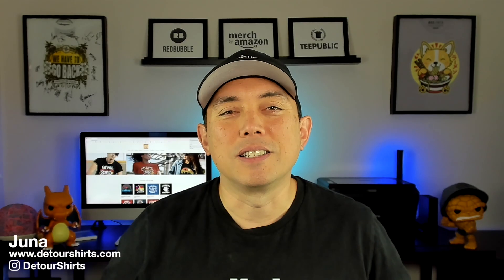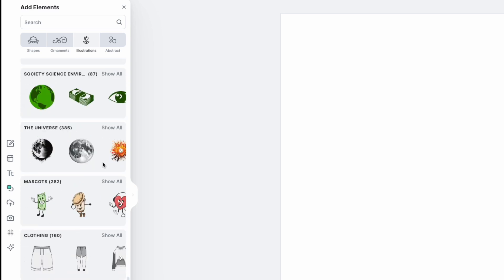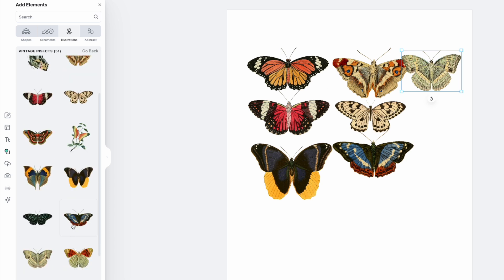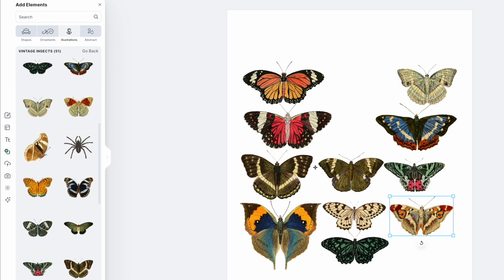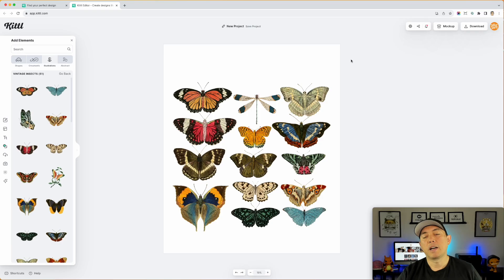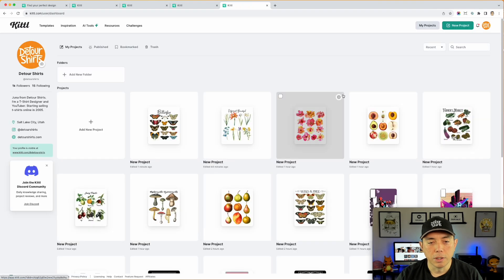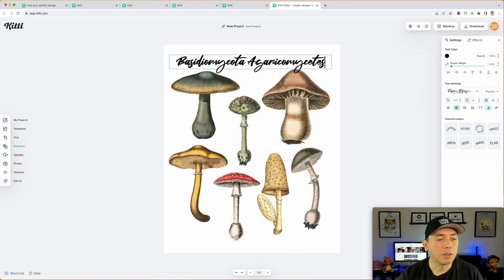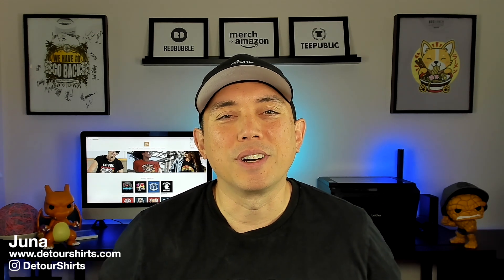Use Kittl to Make Group Designs for Print on Demand | Full Tutorial